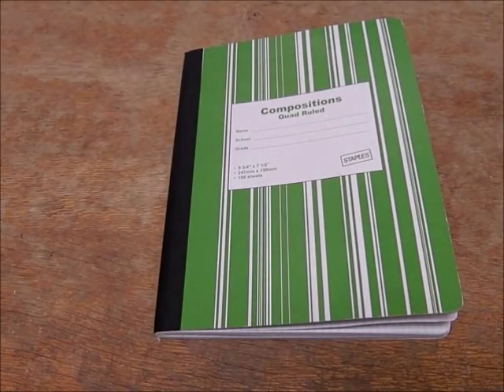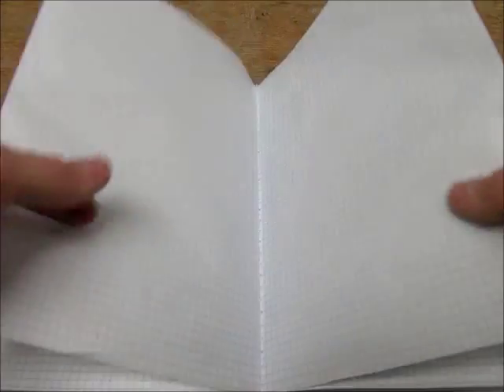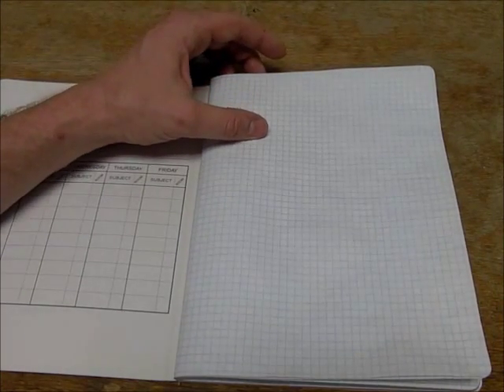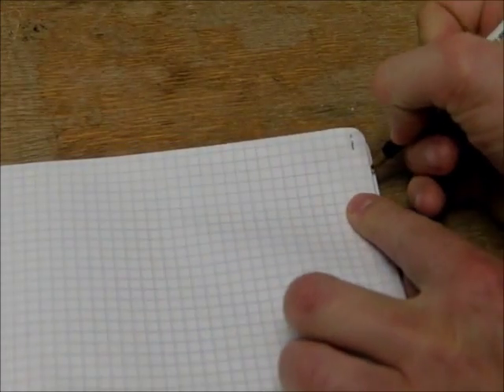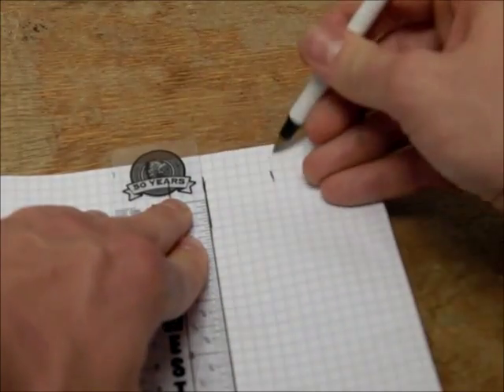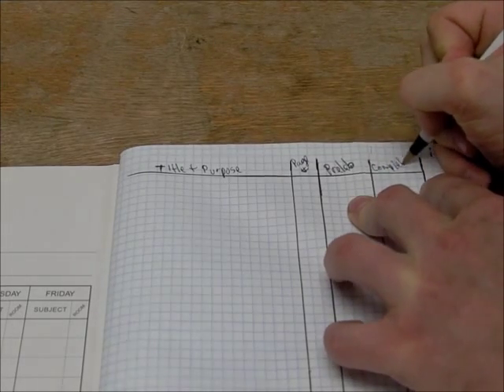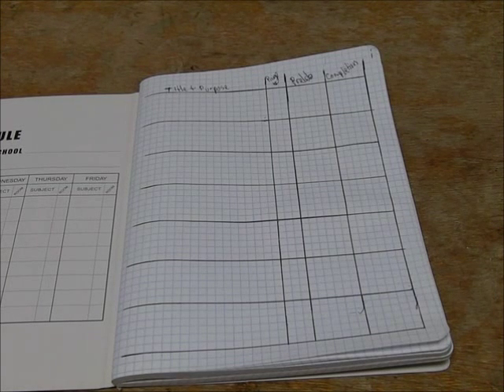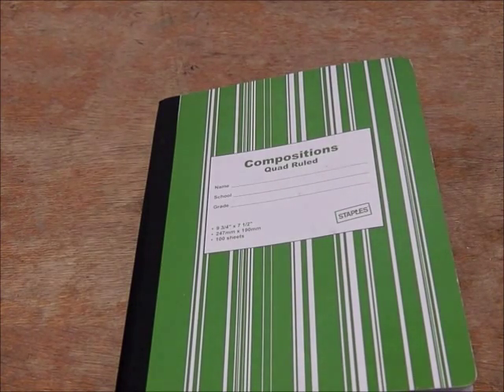Lab Notebook Setup.wmv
How to set up a laboratory Notebook